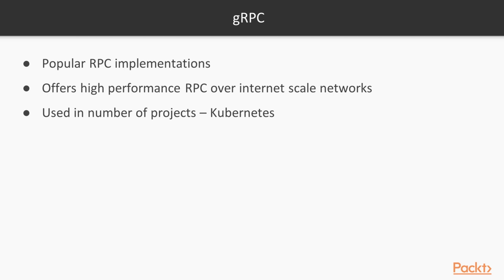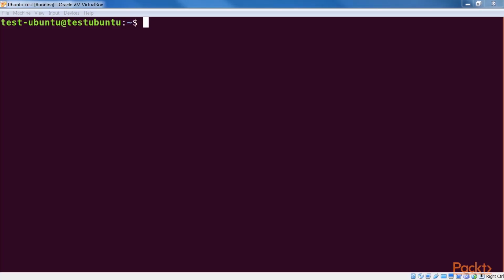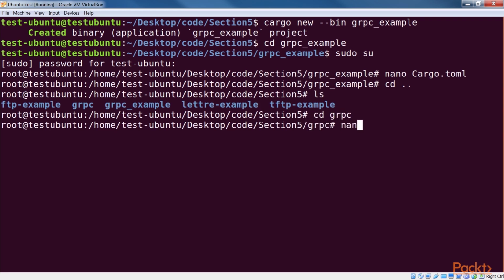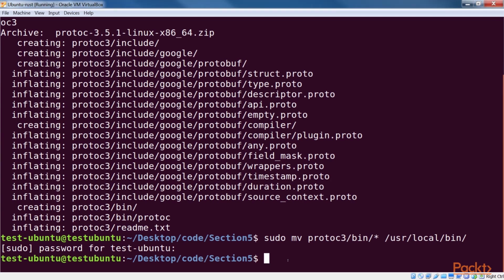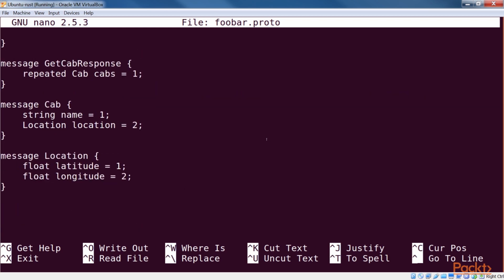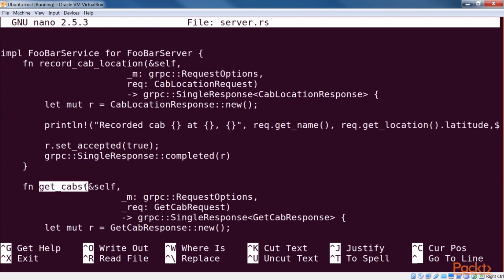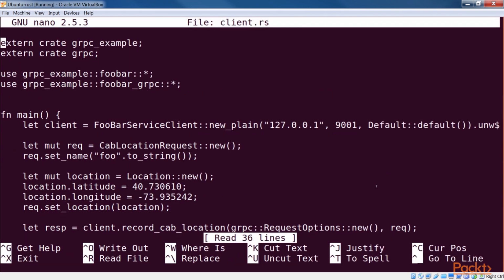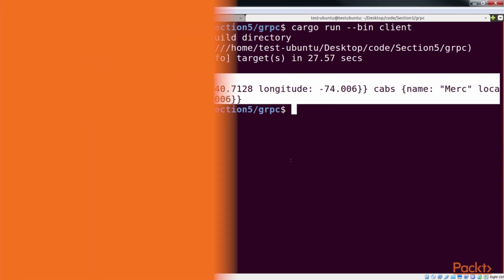Network Programming with Rust: Remote Procedure Call (RPC) | packtpub.com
This video tutorial has been taken from Network Programming with Rust. You can learn more and buy the full video course